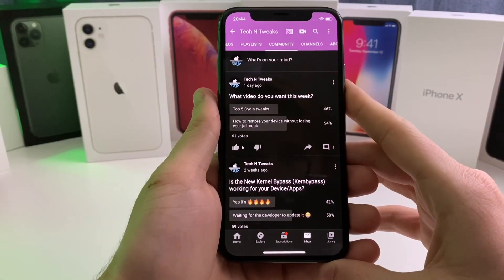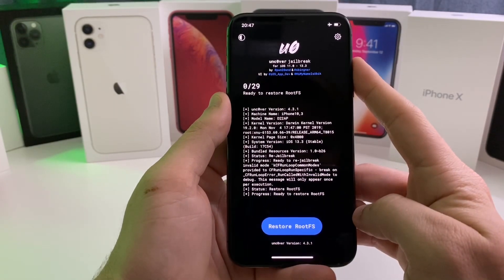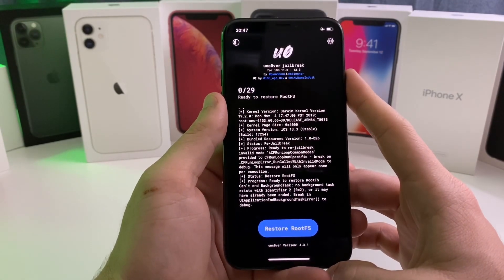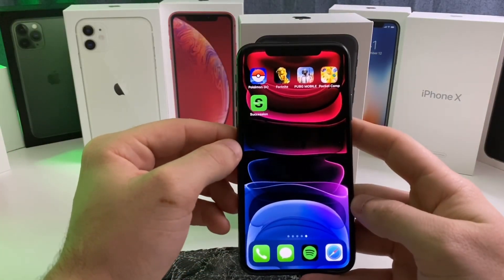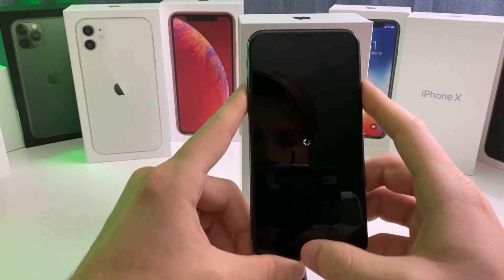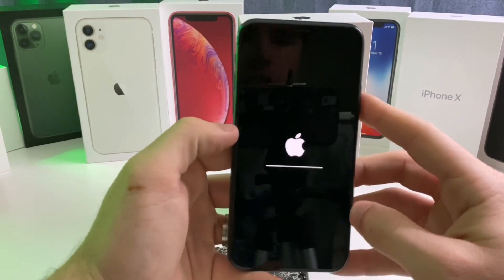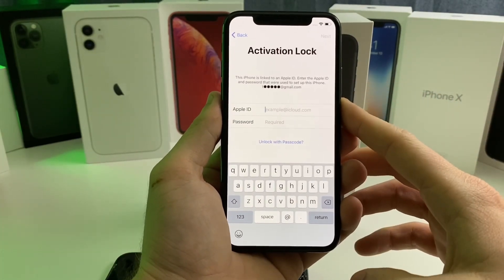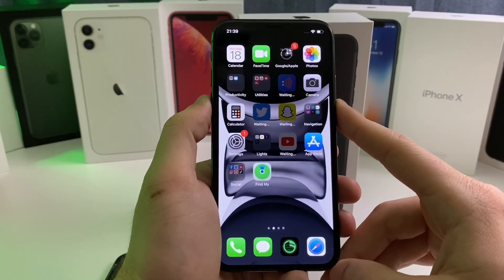How to Restore Iphone Without Losing Jailbreak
On this episode of TNTs I show you how to factory restore your iPhone without updating your iOS version using the succession tweak. You will still be able to jailbreak after you restore your device because you will still be on the same firmware you were on before.
Recruit your friends to the Dark Side of iOS!!

locale.x=en_US

bc1q0c9f0kzytuwkg593swa0uqdlccqeems04d5v3m

Ethereum
0xDDc572e16AC3C469a49d87051De950297A3b77A5

Chef Brian